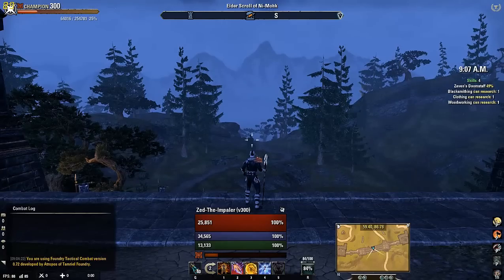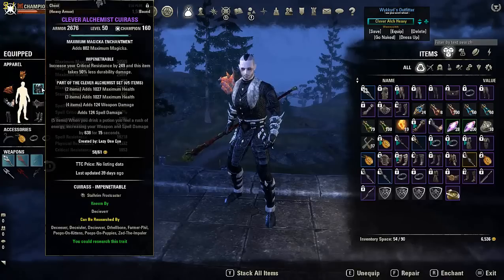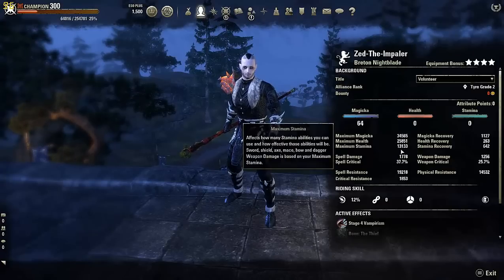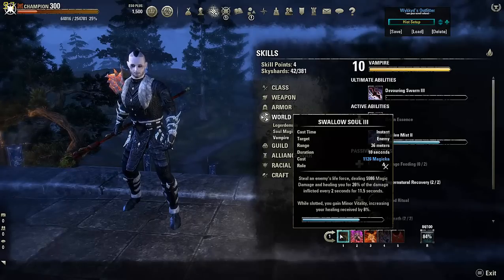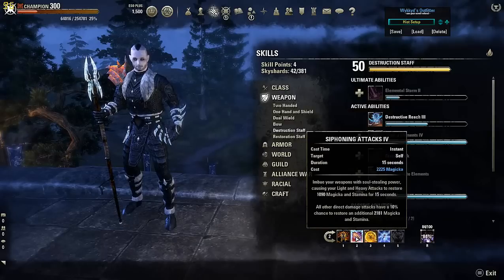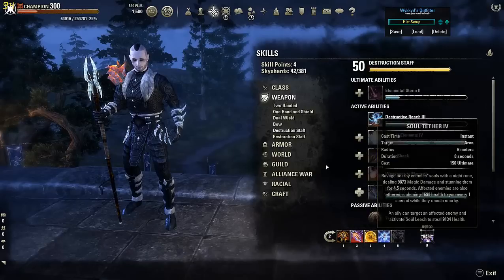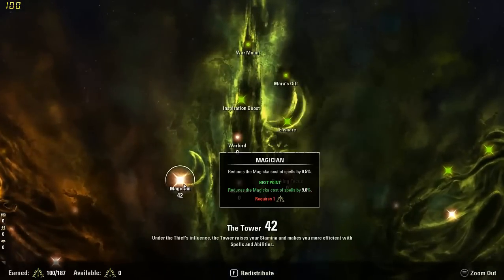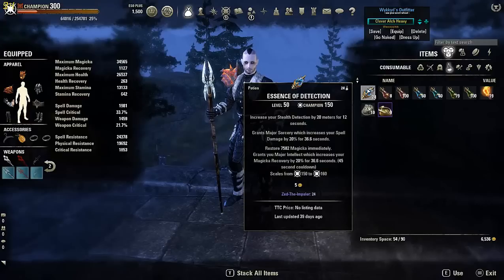ESO | Magicka Nightblade PvP Build "The Undead Chemist" Build | Homestead Patch 13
Here is my newest and best working magicka nightblade build for pvp in one tamriel. It uses heavy armor and has alot of survivability and damage.